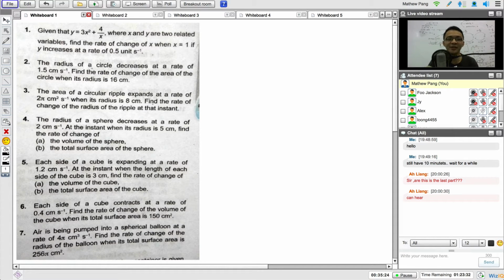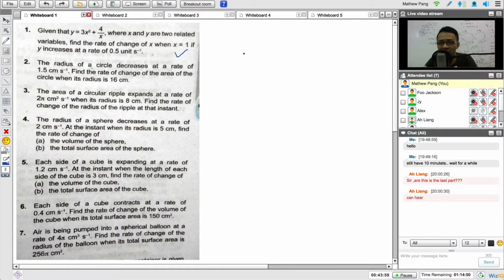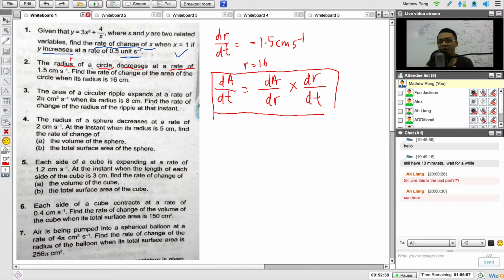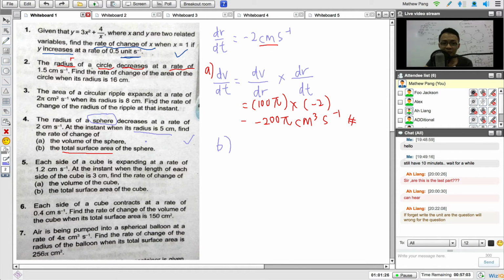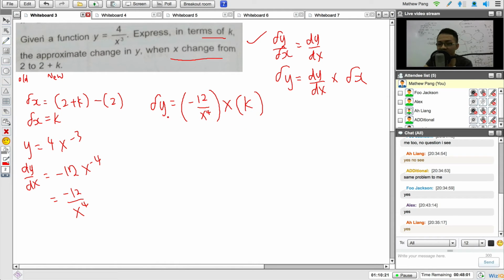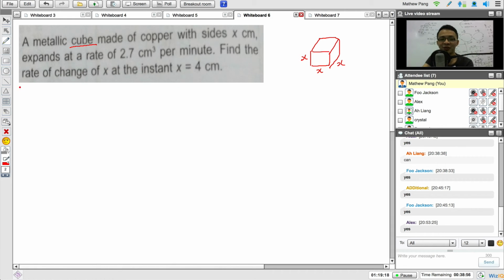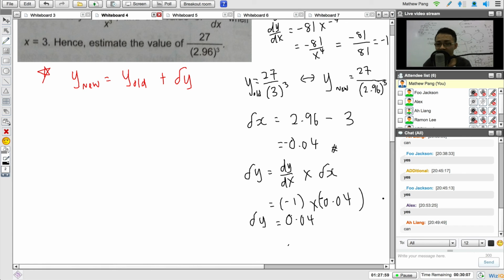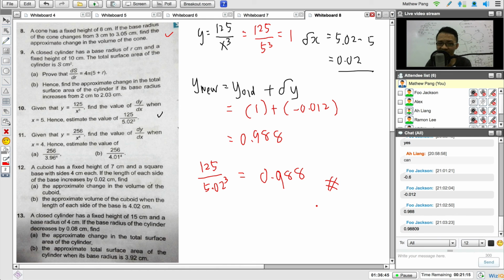Virtual Classroom of Differentiation - Part 3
In this virtual classroom, we will discuss rate of change, small change and approximation together with all the past year type of questions. I got all the questions from Pelangi Refences book, Hope this video can give you more guide on this topic